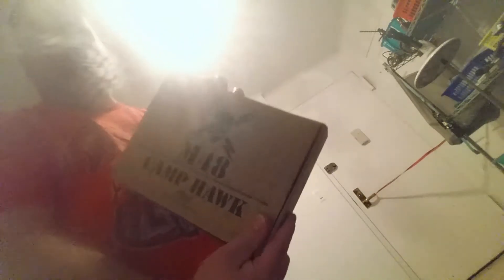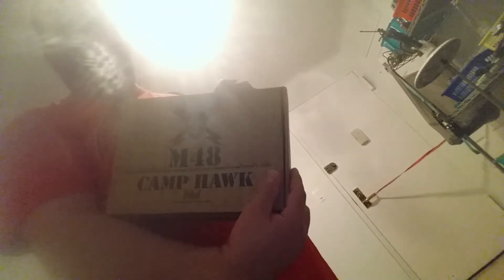SHTF October 2016:unboxing video what I got in my mailbox, fun stuff from Budk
The first unboxing video for Jacob's stuff